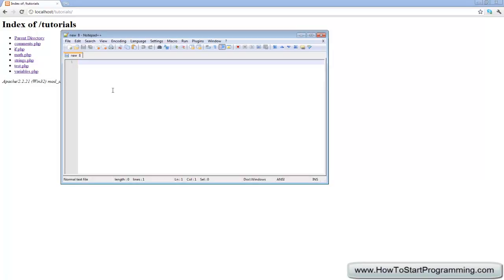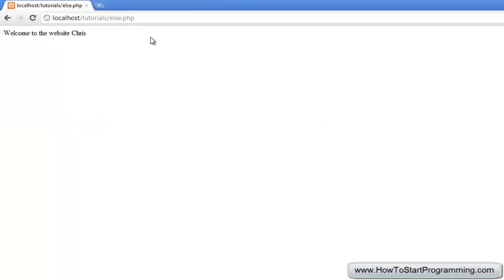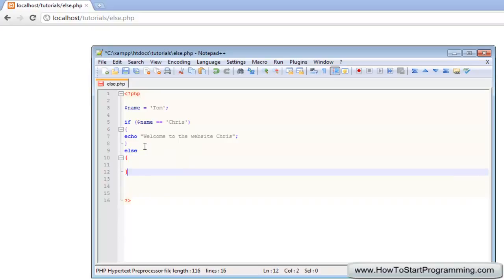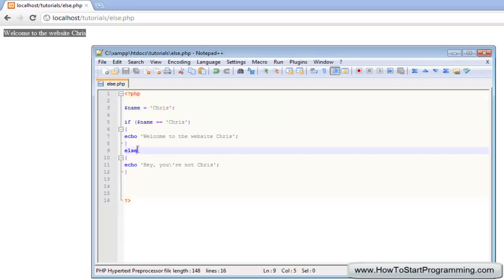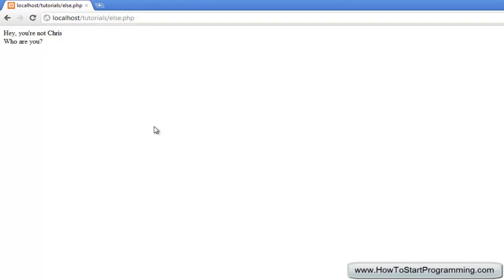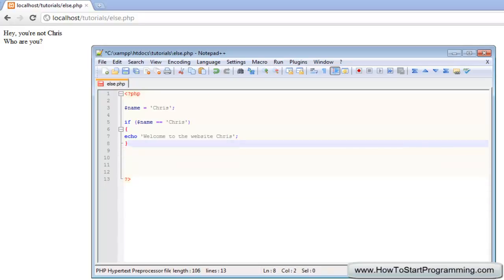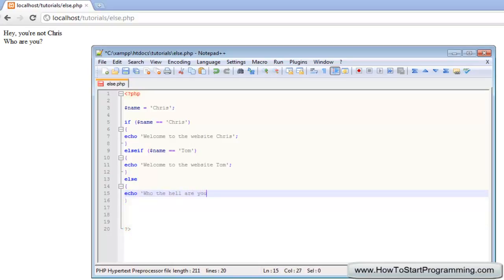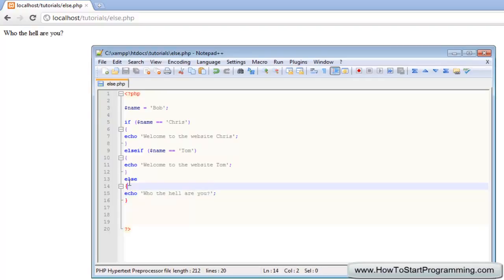PHP Tutorial 10 Else and ElseIf Statements PHP For Beginners)